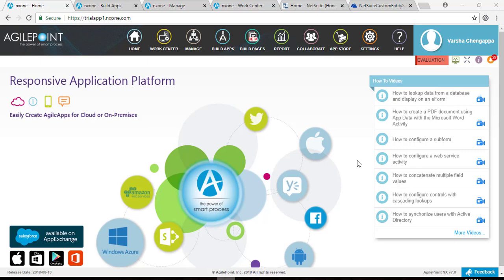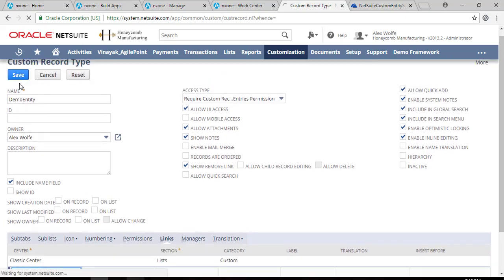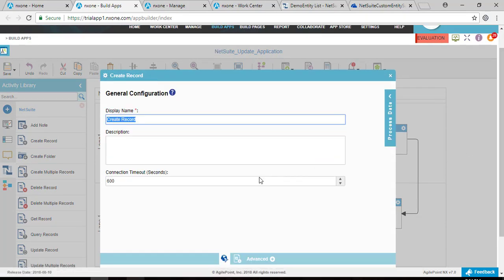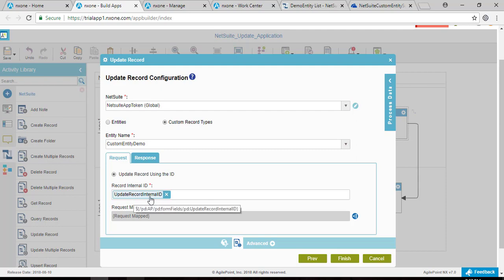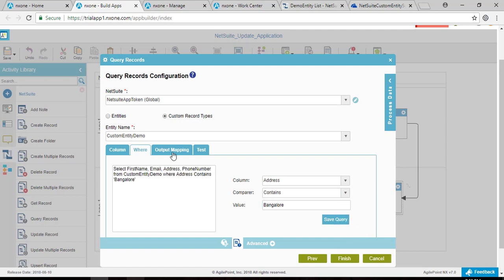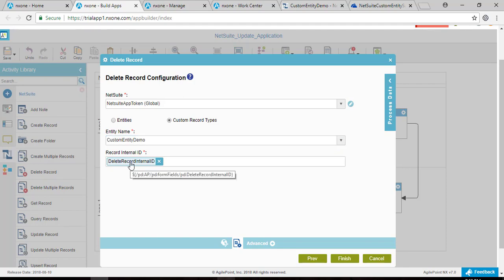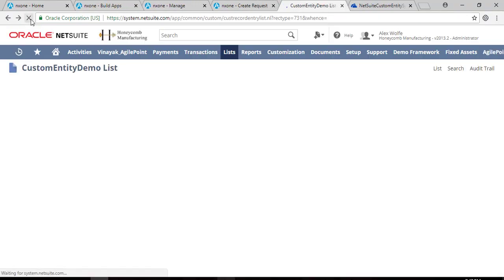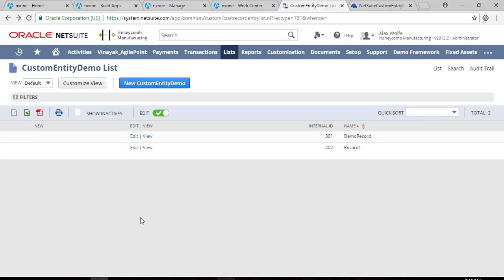AgilePoint NX Connector for NetSuite Custom Entities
This video covers end to end scenario for how to configure workflow to work with NetSuite custom entities which includes basic concepts like creating access token, activity configuration, runtime execution etc.